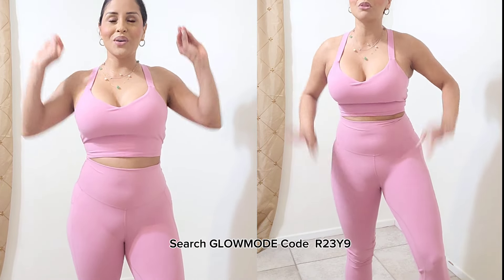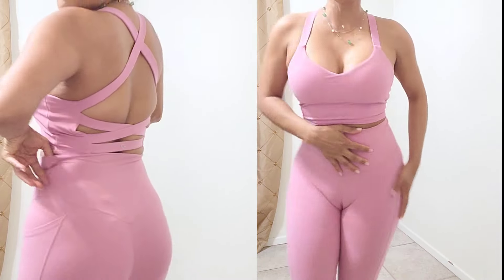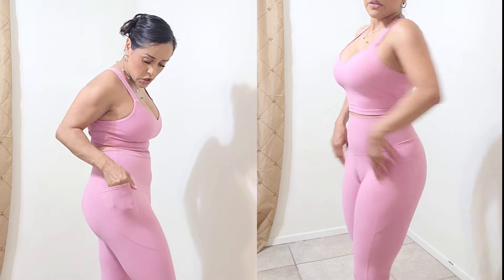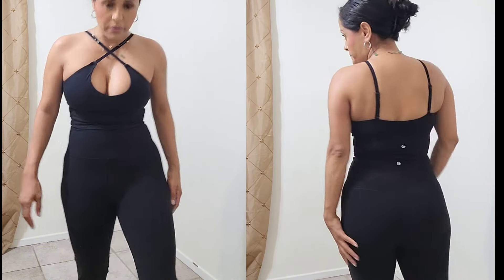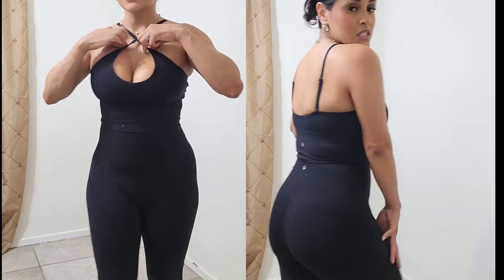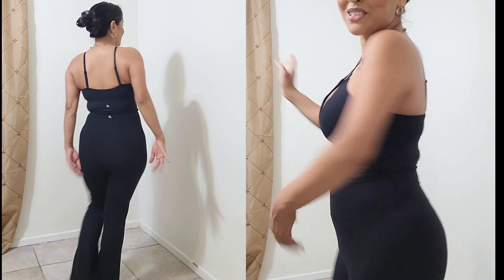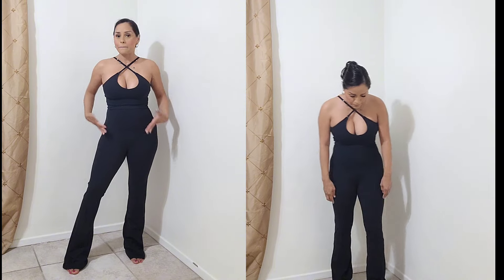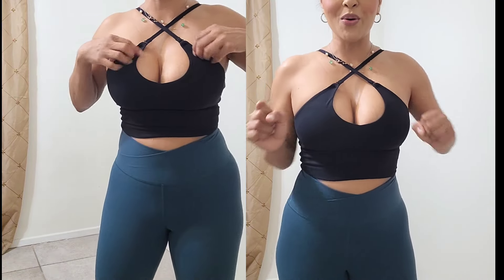Activewear 2024 GLOWMODE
Shop GLOWMODE On SHEIN by searching MY CODE R23Y9

【R23Y9】

Search Code：R23Y9

GLOWMODE FeatherFit™ Sweetheart Neck Crisscross Back Wide Strap Sports Bra 16322014
GLOWMODE 31" FeatherFit™ Ultra-High-Waisted Curved Seam Flared Leggings Pants Low Impact Yoga Daily 26406089